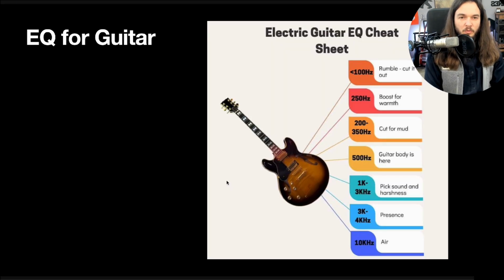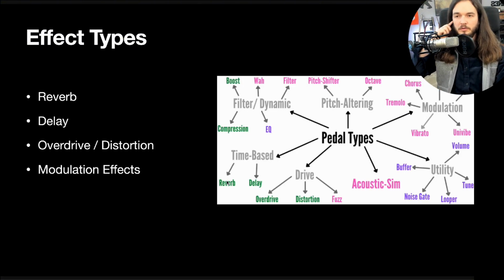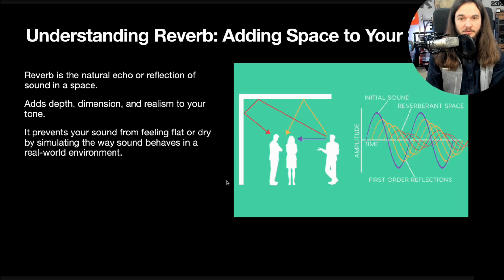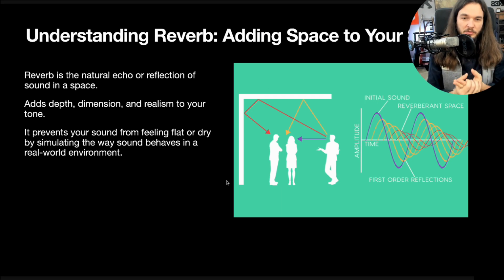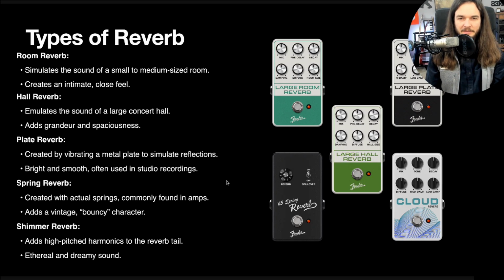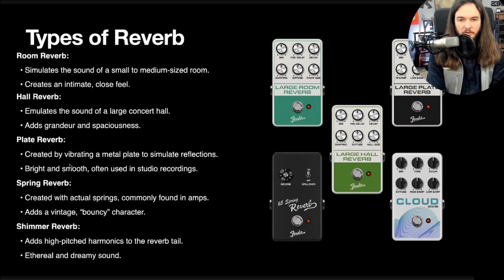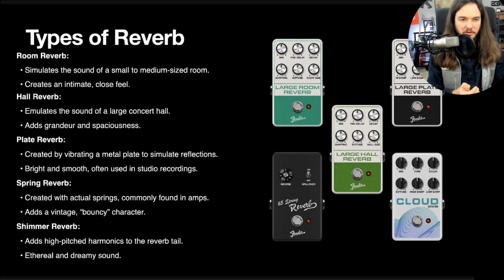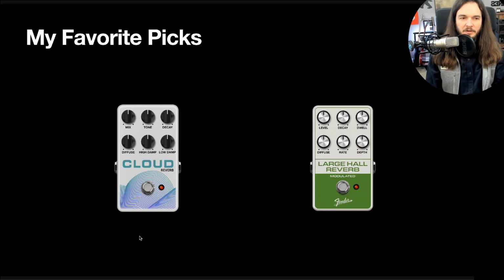Tone Master Pro Reverb Tips and Guitar Frequency Guide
Hey Y’all,

Have you ever felt like your tone doesn’t truly represent your voice? You know the sound in your head, but no matter how much tweaking you do, it always feels just out of reach. That changes today.

The Tone Master Pro Mastery Course is designed to give you total command over your sound. No more endless scrolling through forums, no more guesswork—just a clear, step-by-step system to craft the perfect tone every time you play.

🎛 What You’ll Learn:
✅ Build and organize presets that work in any gig, recording session, or jam.
✅ Customize amps, cabs, and effects to sound uniquely you.
✅ Master advanced techniques like wet-dry rigs, split signal paths, and effect layering for ultimate tonal control.
✅ Optimize your Tone Master Pro workflow to play more and tweak less.

🎁 Not Ready to Jump In? Get Your FREE Tone Guide!

If you’re looking for a free way to level up your tone, grab my Step-by-Step Guide to crafting your best sound.

Inside, you’ll discover:
🎛 EQ shaping techniques to make your tone cut through the mix.
🔥 Amp and effect settings that deliver clarity and power.
🎸 Quick-start tone settings for clean, crunch, and lead tones.
⚡ Pro tips for effects layering and impulse responses (IRs).

This isn’t just another list of random settings. This is your roadmap to dial in tone that inspires—every time you pick up your guitar.
🎸 My Mission – Helping YOU Sound Like YOU

This is bigger than just presets and settings. Your tone is your voice, and I’m here to help you own it.

As a veteran-owned small business (USMC, 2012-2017), my mission is simple:
✅ Empower guitarists with the knowledge to create incredible tones.
✅ Cut through the noise and give you a clear path to sound your best.
✅ Build a community of players who play with confidence, not confusion.

Your support helps grow this community and keeps me creating more for you.

Stay Inspired, Stay Creative, Stay YOU.